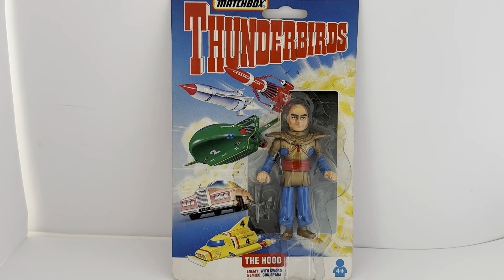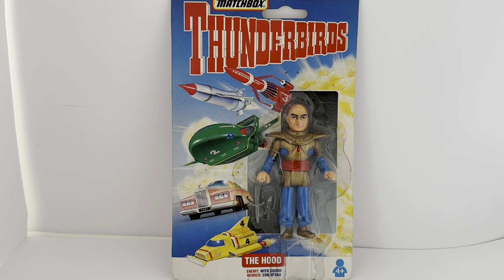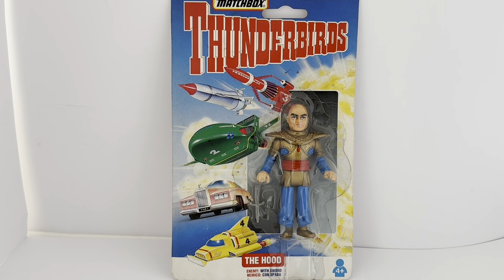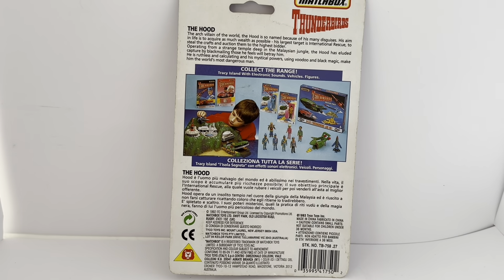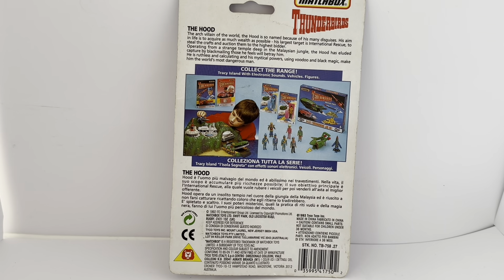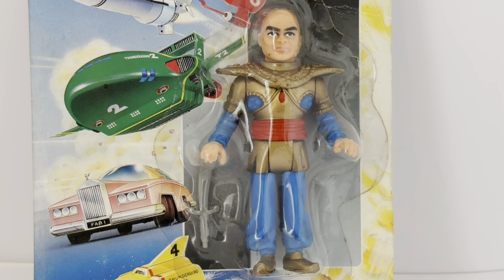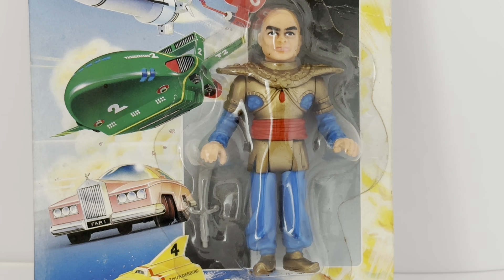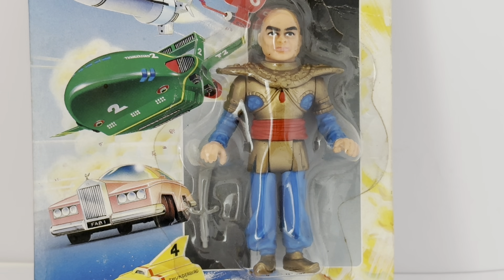Vintage 1992 Gerry Andersons Thunderbirds Matchbox The Hood Action Figure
Vintage 1992 Gerry Andersons Thunderbirds Matchbox The Hood Action Figure - Brand New Factory Sealed Shop Stock Room Find. The arch villian of the world, the hood is so named because of his many disguises. His aim in life is to acquire as much wealth as possible - his largest target is International Rescue, to steal the crafts and auction them to the highest bidder. Operating from a strange temple deep in the Malaysian jungle, the Hood has eluded capture by blackmailing those he feels will betray him. Hi is ruthless and calculating and has mystical powers, using voodoo and black magic, make him the worlds most dangerous man.Released by Matchbox in 1992 as part of their series of Thunderbirds 3 1/2 Inch Action Figures. The figure stands 3 1/2 inches tall and comes complete with Sword.